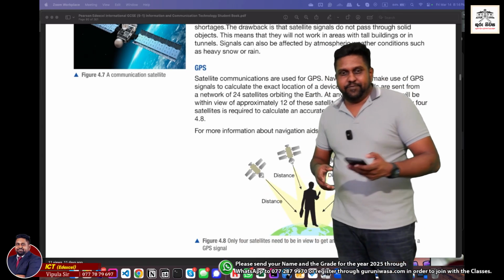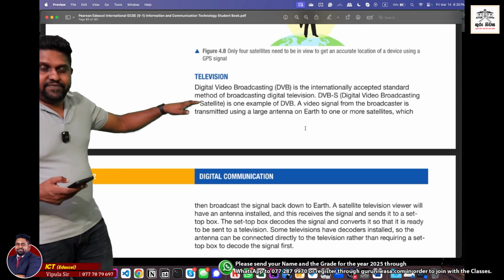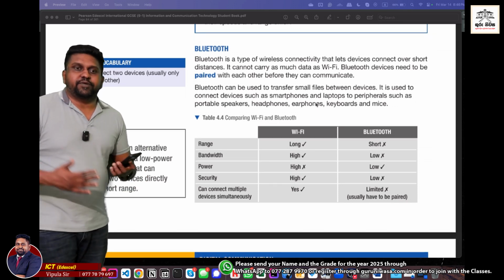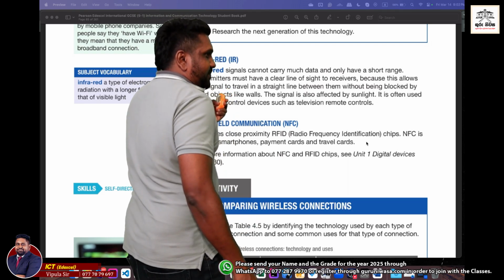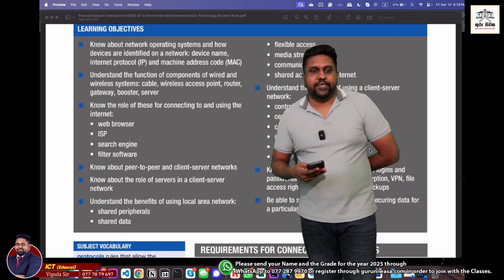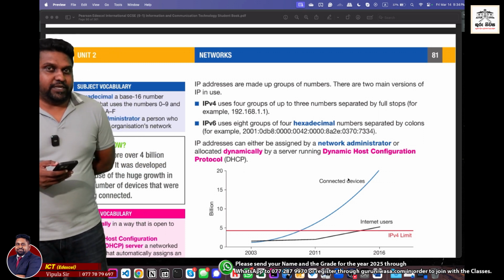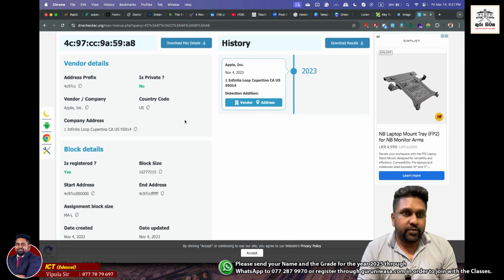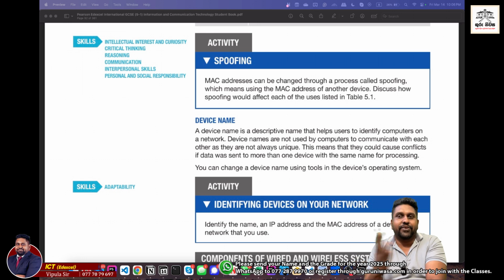Edexcel IGSCE - ICT - Unit 2 - Connectivity - Part 1 - 2025-03-14